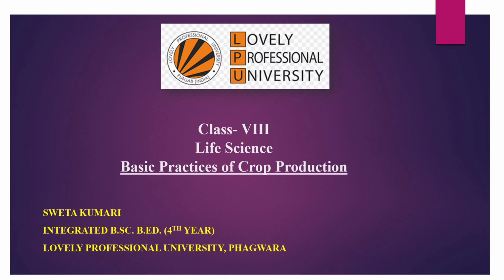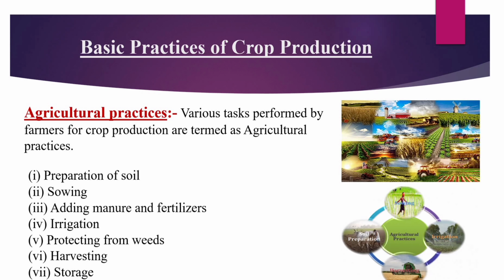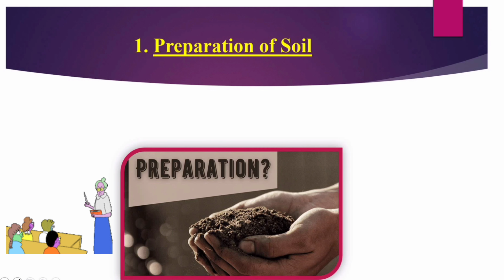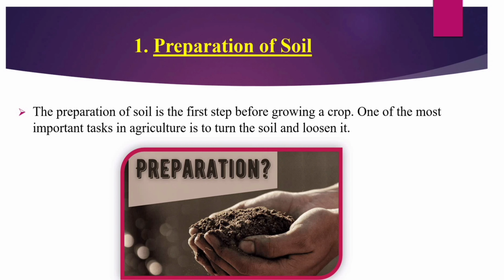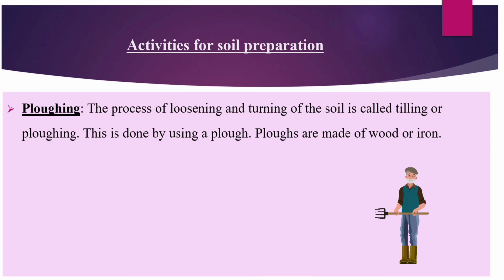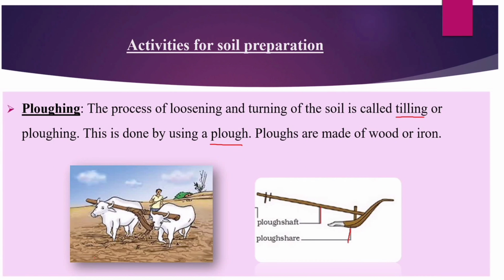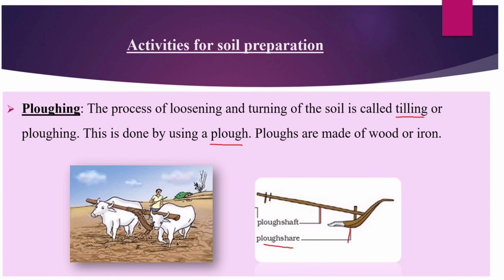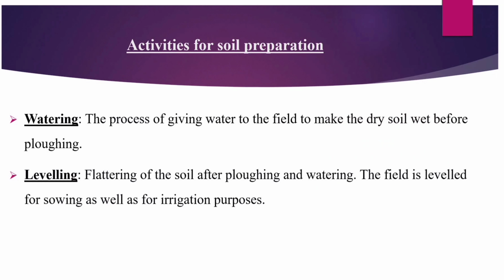Crop Production and Management part-2|| Biology| Preparation of soil || Class 8 || Science|| NCERT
Class 8: Science: Biology Crop Production and Management part 2
In this video, we will learn about how to prepare the soil for cutlivation. what all activities are there in soil preparation.

Musician: Firefl!es

                                         Keep Supporting ..